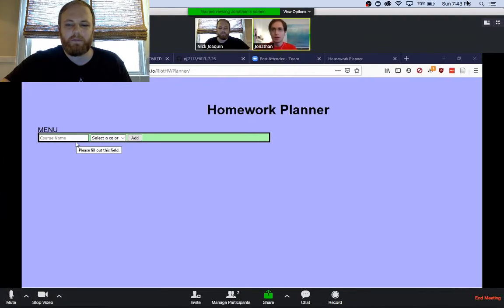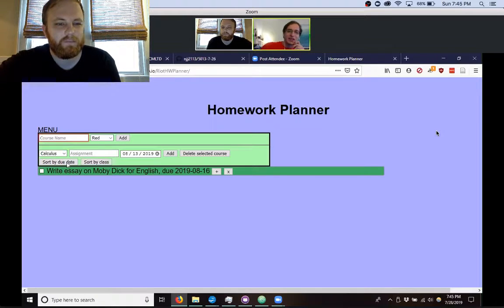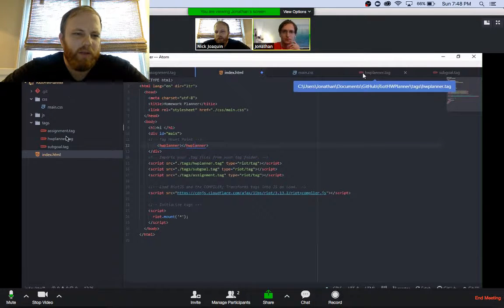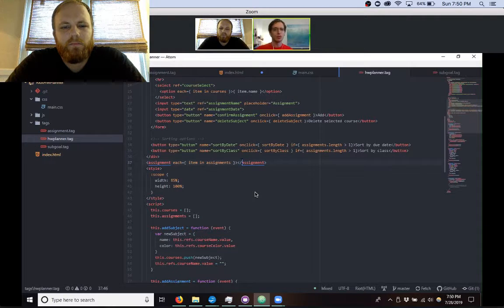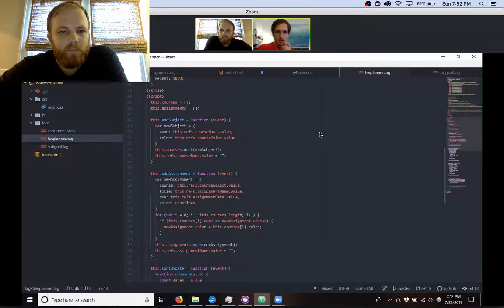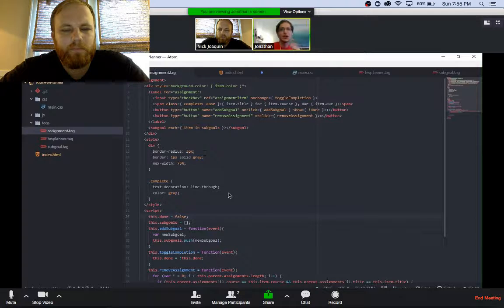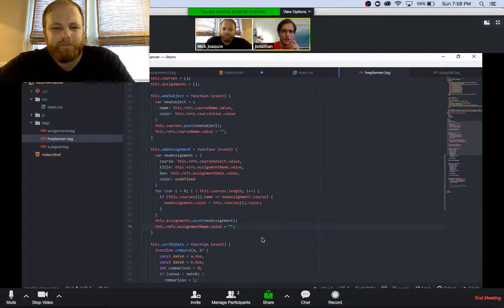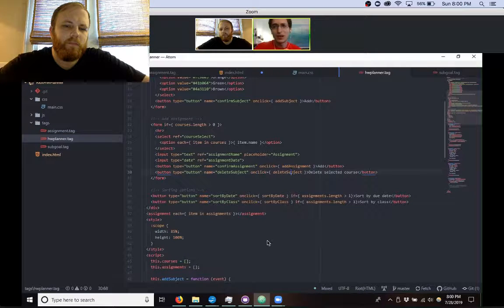5013 Riot Update